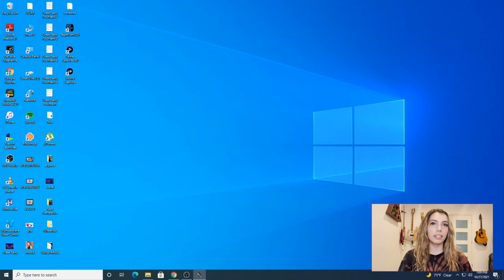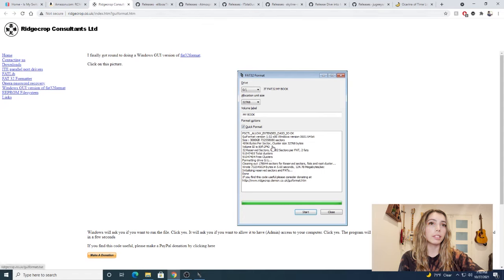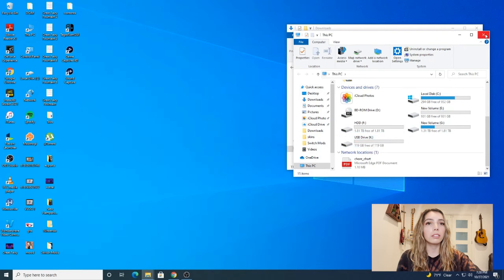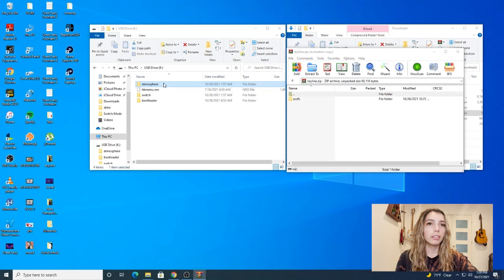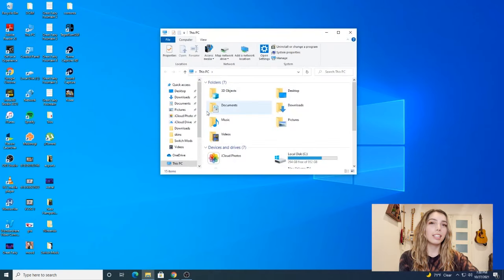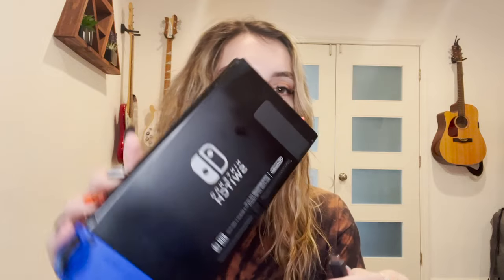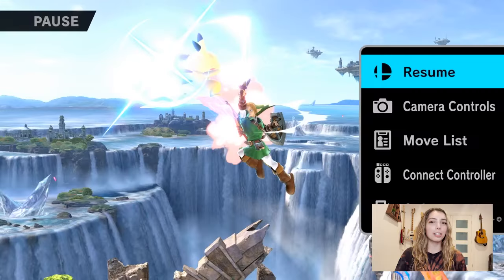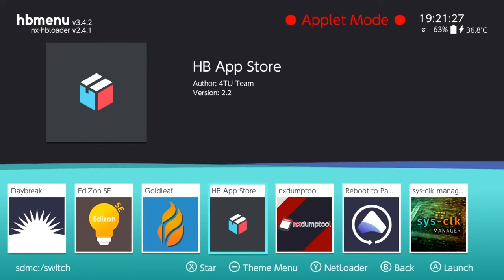How To Mod Your Switch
[UPDATED LINKS IN DESCRIPTION] In this video I show you how you can easily mod/jailbreak/homebrew your Nintendo Switch, although I show you an old firmware in the video, all the links in the description update directly from the creator so this method will never be outdated.

→ NEW fusee.zip link (click here then download SIGPATCHES at top left)

✲ EQUIPMENT NEEDED ✲
→ RCM Jig
→ USB-C cable
→ Micro SD card (I recommend at least 64GB)
→ Micro SD Card Adapter / Reader

✲ VIDEO CONTENTS ✲
00:00 - Intro
00:27 - Is Your Switch Moddable?
01:23 - RCM Jig
01:44 - Formatting SD Card to FAT32 Part 1
01:58 - TegraRCM, Atmosphere, Patches, Skyline, Arcropolis Download
02:49 - Formatting SD Card to FAT32 Part 2
03:41 - Adding Files Into SD Drive
05:06 - Downloading a Super Smash Bros Skin Mod
05:45 - Ejecting SD Card
05:49 - Injecting Mods Into Switch
08:01 - Homebrew Menu
08:38 - Testing Skin Mods In Super Smash
09:59 - BONUS Mod Packs!

✲ SONG CREDITS ✲
All music is by my friend Sila, check him out!